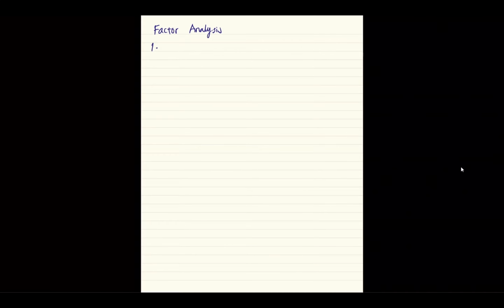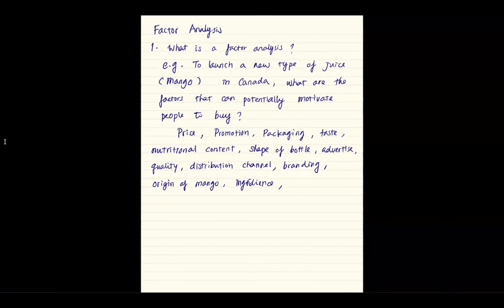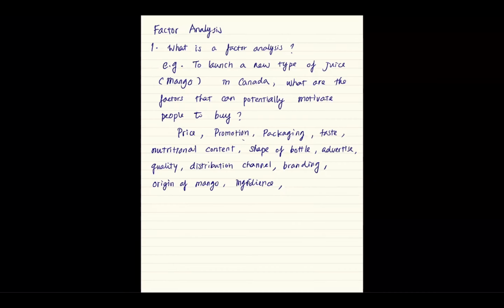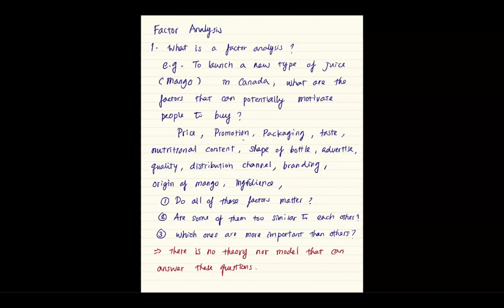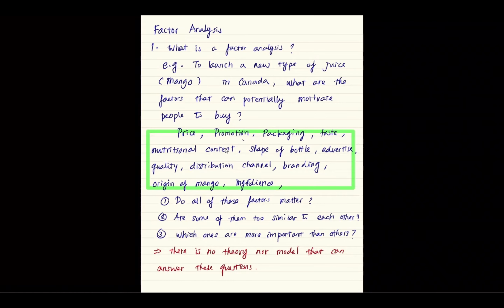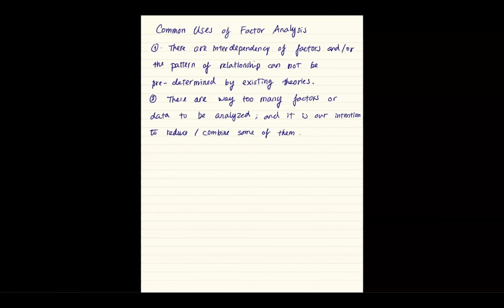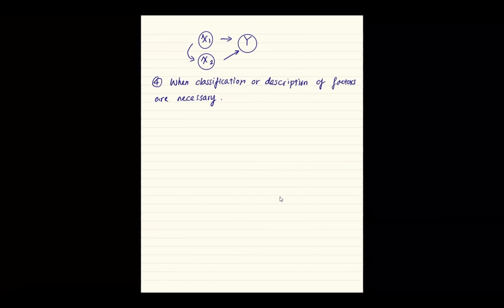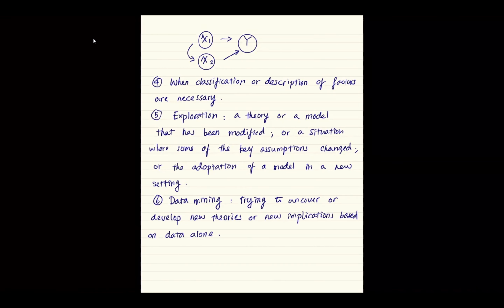Global feas 8/25